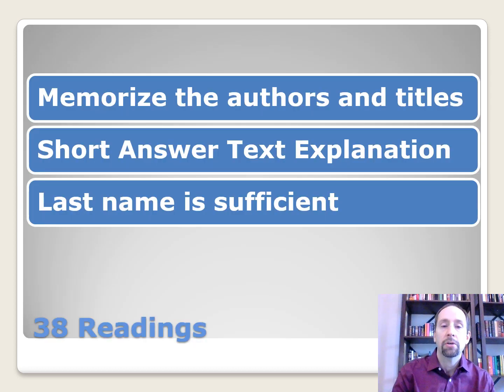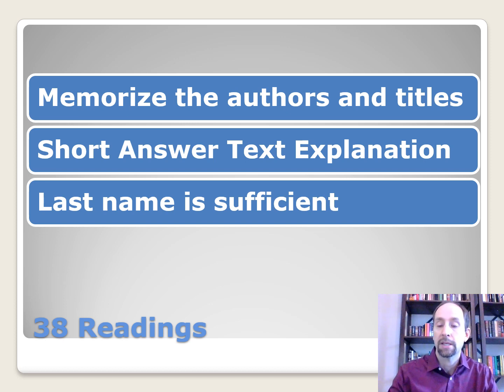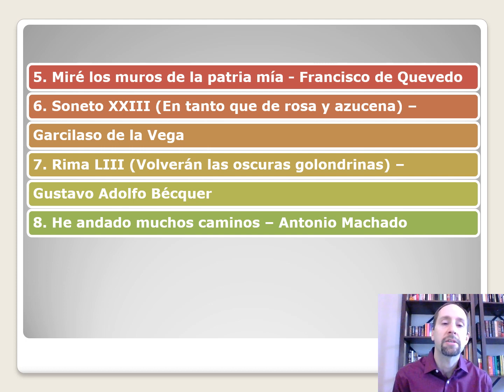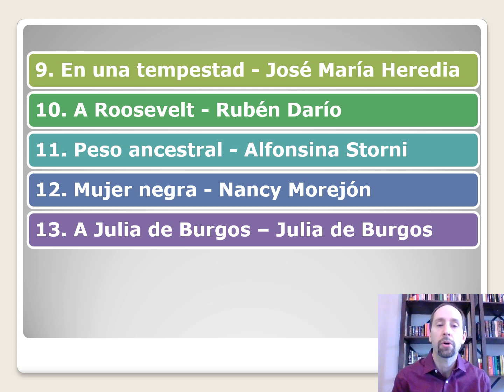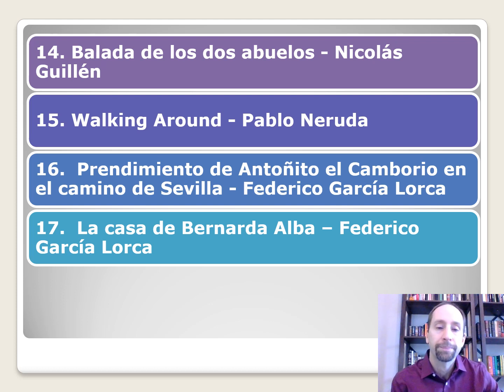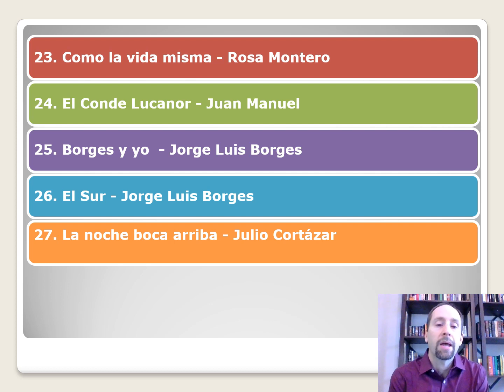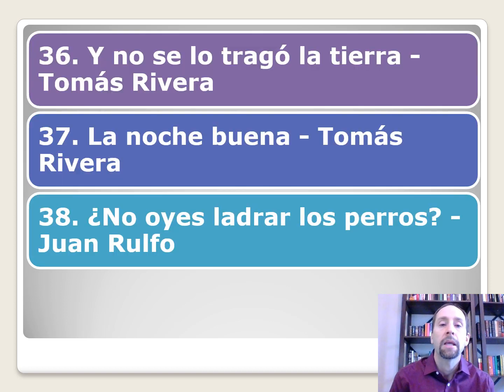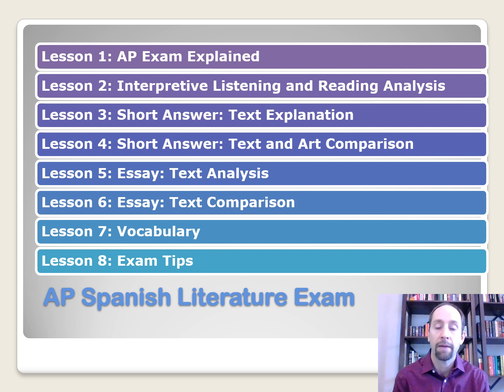38 Authors & Works: AP Spanish Literature and Culture Reading List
Memorize the 38 authors and works for the required reading list of the Advanced Placement Spanish Literature and Culture exam. You will need to identify the author of a given work on the Short Answer section of the AP test.